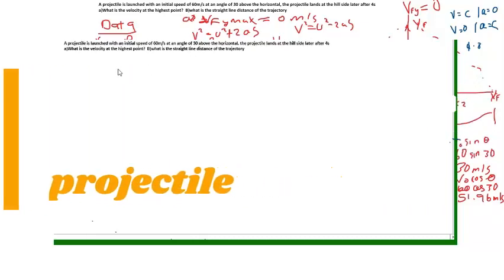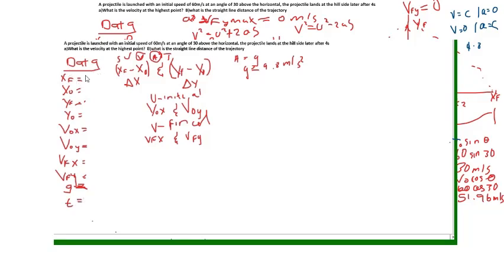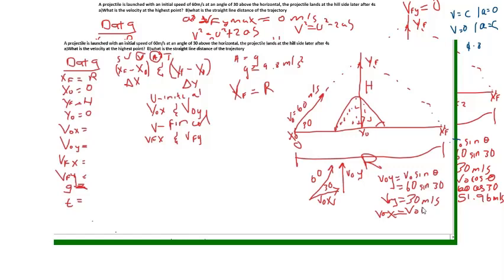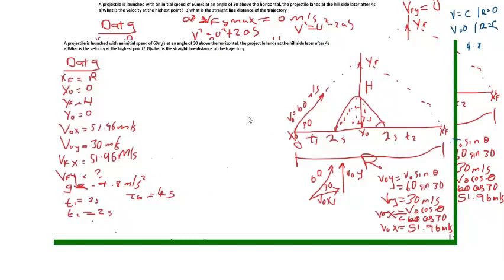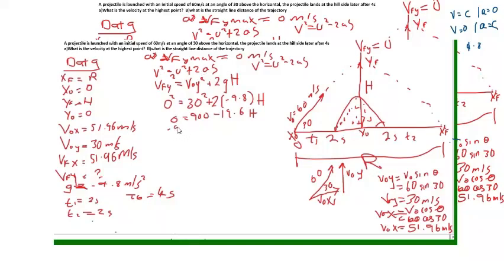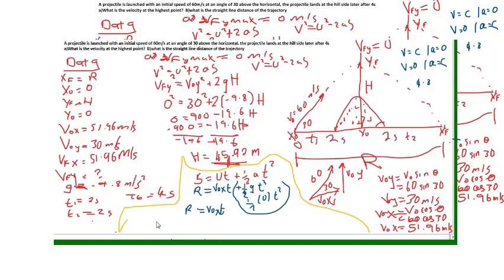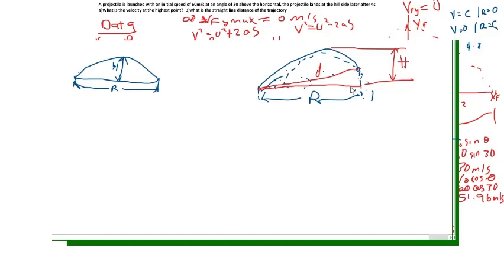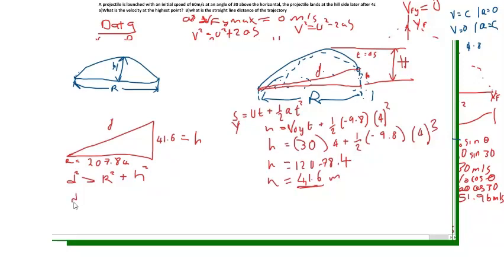rare tutor projectile motion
projectile motion sample question